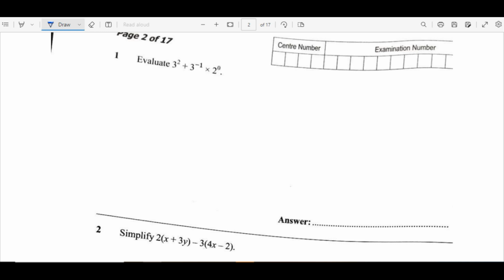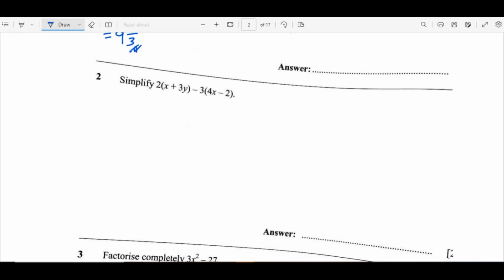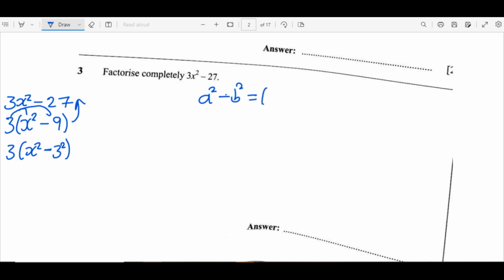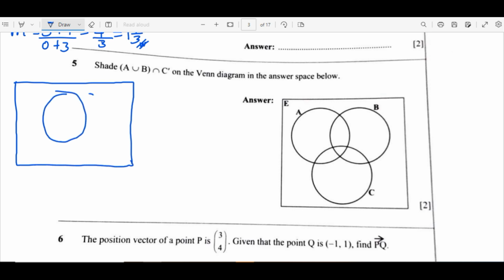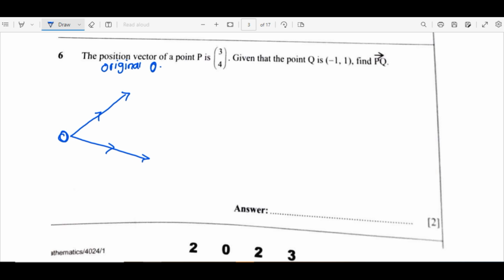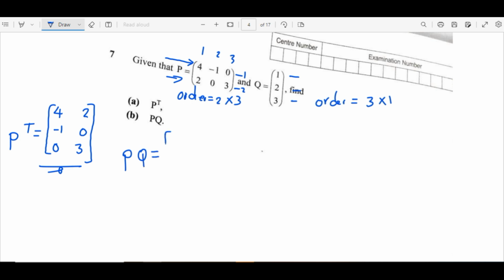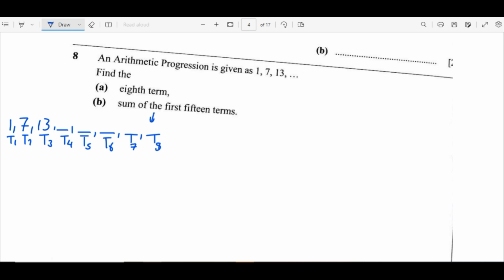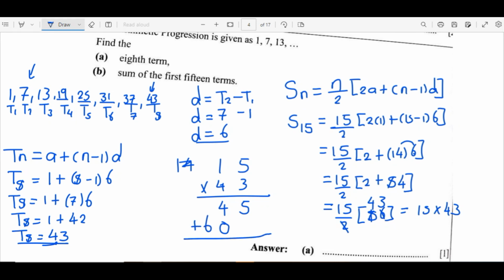MATHS p 1 2023 GCE Q1 TO Q9